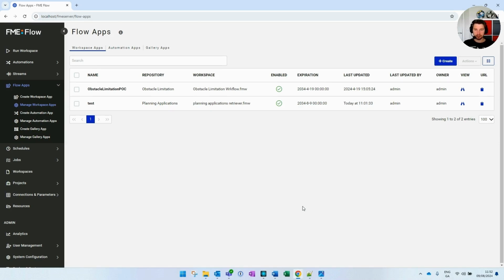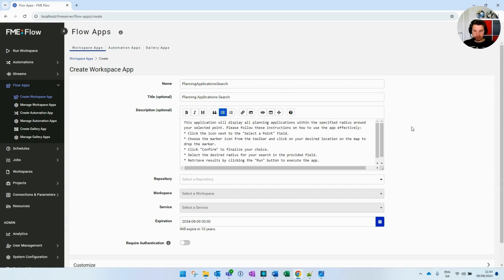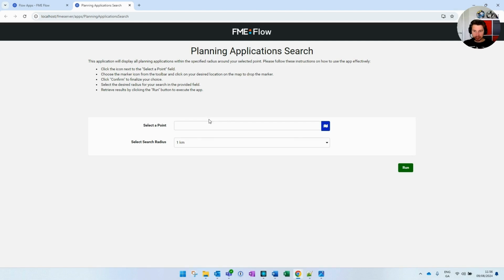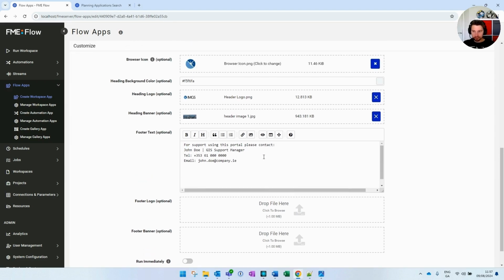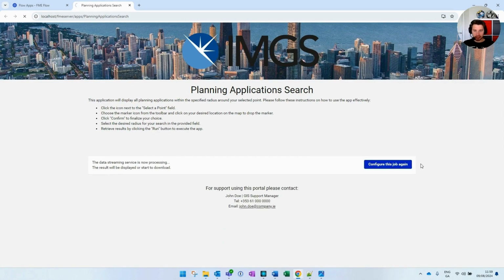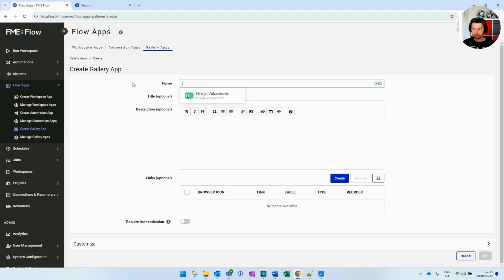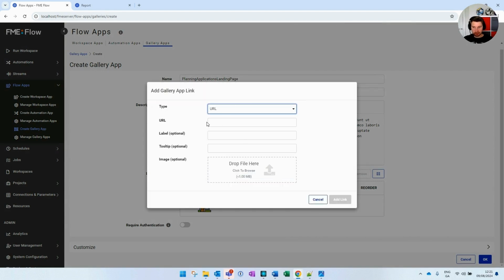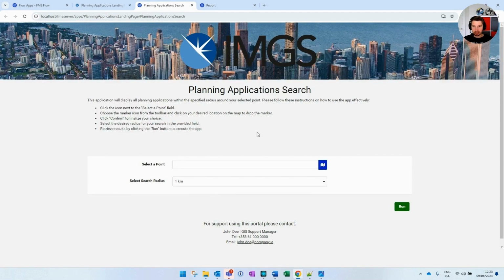Mastering FME Flow Apps: Create & Style Web, Automation, and Gallery Apps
In this detailed, 10-minute tutorial, we'll walk you through everything you need to know about FME Flow Apps. You'll not only learn how to style these apps but also how to create Web, Automation, and Gallery Apps from scratch. Whether you're just getting started with FME or looking to enhance your skills, this video will give you a complete understanding of how to design and customise FME Flow Apps for your projects.